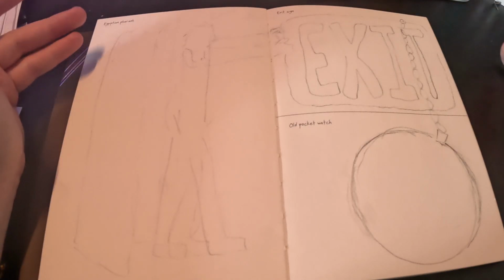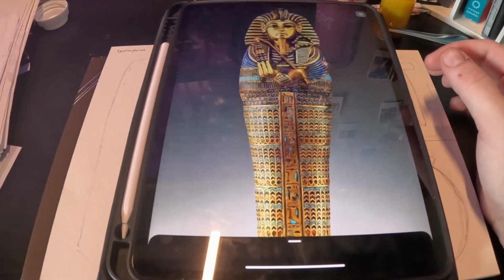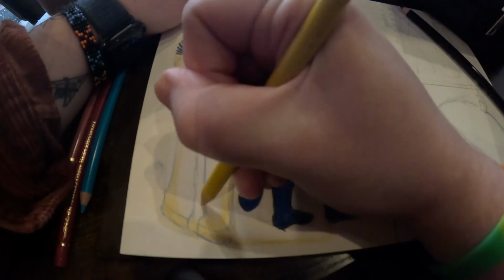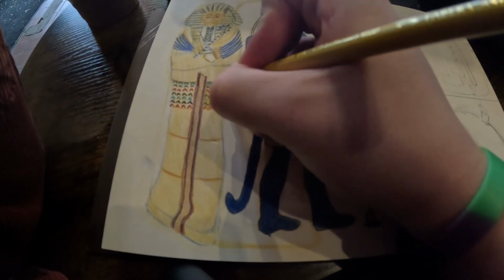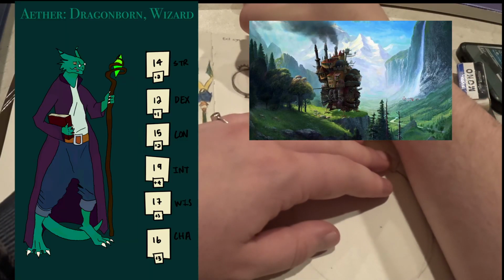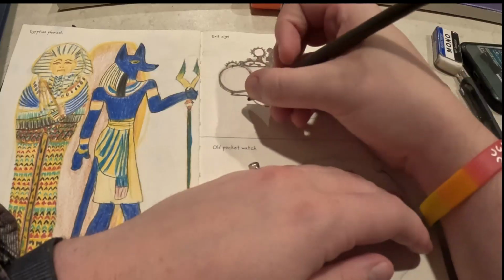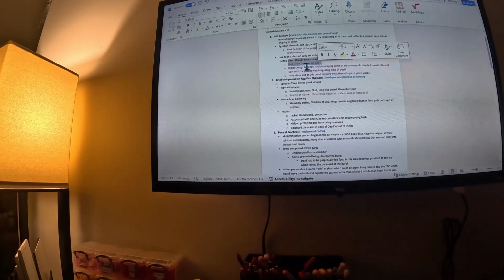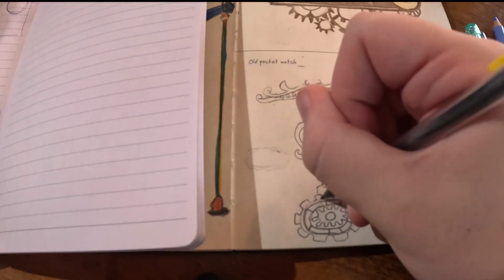Egyptian Myth Meets Steampunk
The beginning of a series of drawing something for all 300 prompts. First episode the page has Egyptian Pharaoh, Exit Sign, and Pocket watch. Dive into the history of Egyptian Myth and connect it to steampunk.

Here is the pdf file to my script notes and links I used to find the information in this video.